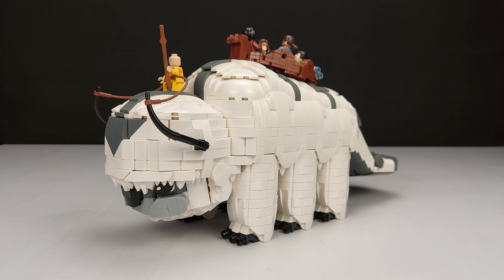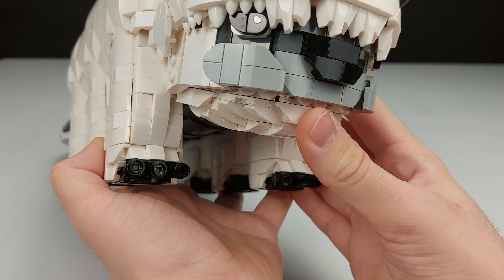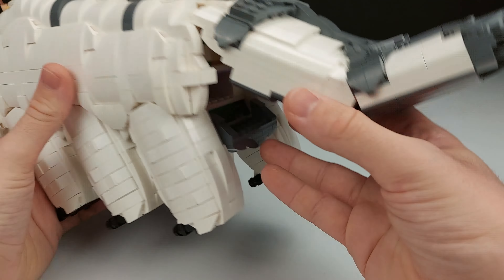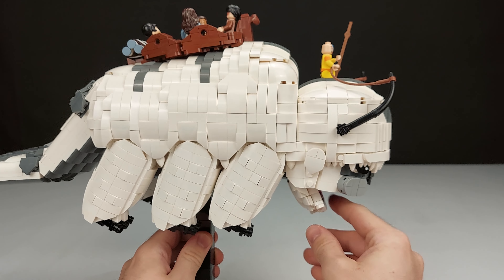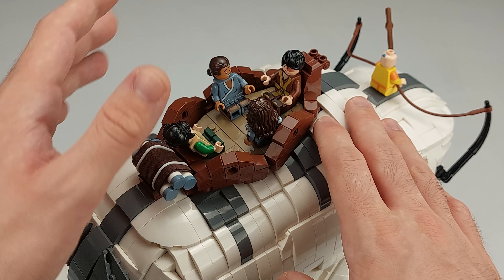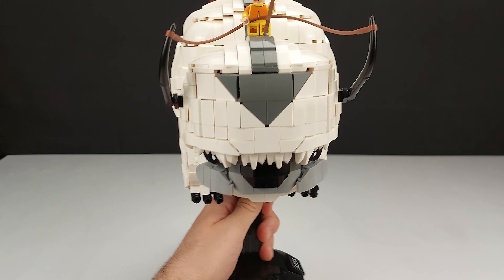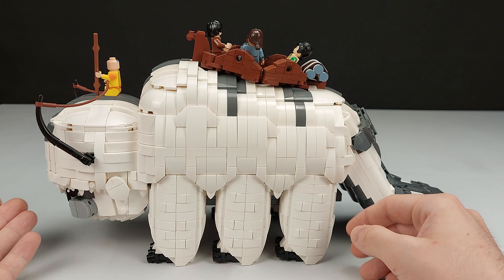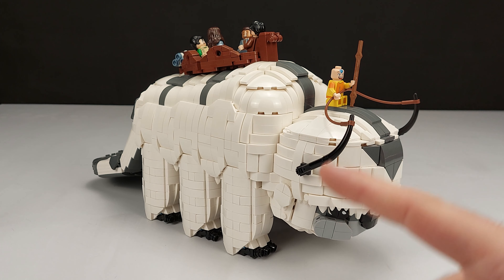LEGO APPA From Avatar : The Last Airbender | Instructions Available